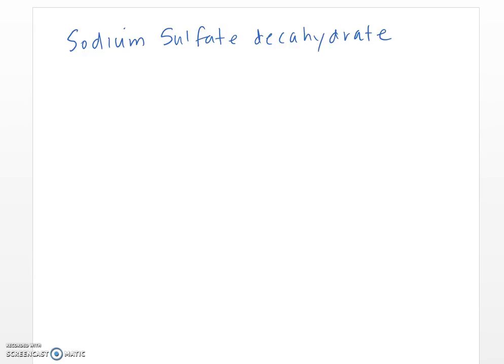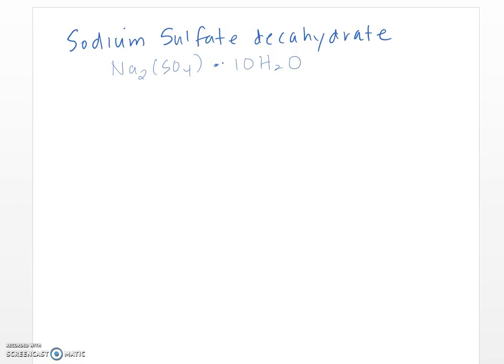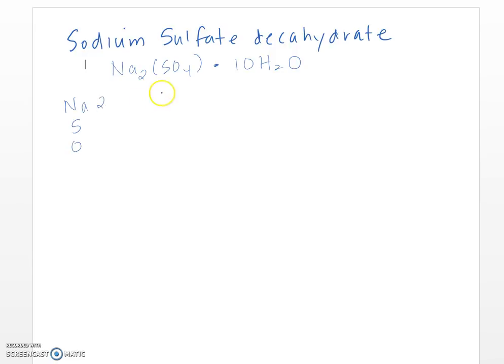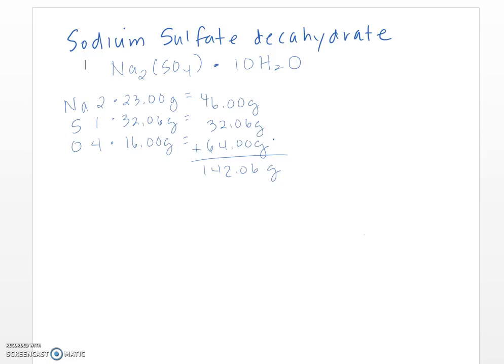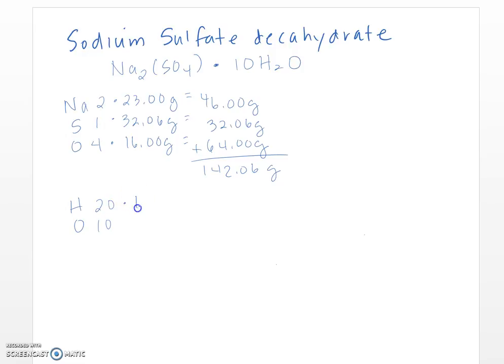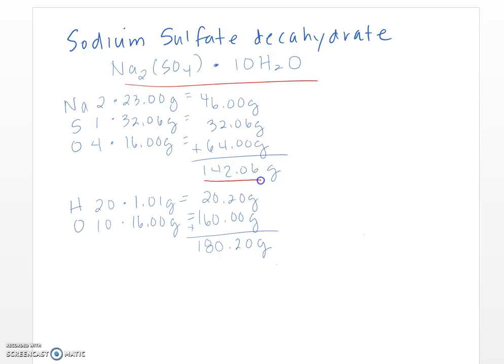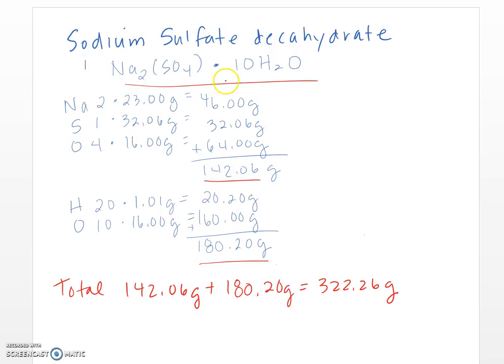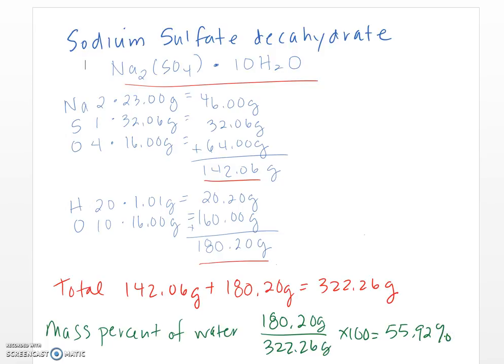Unit 5 hydrates